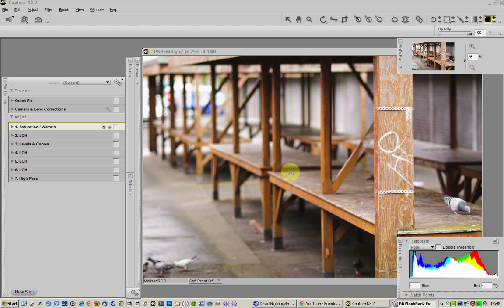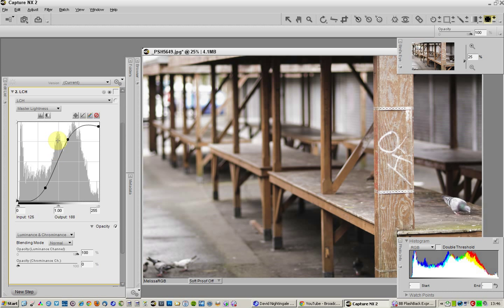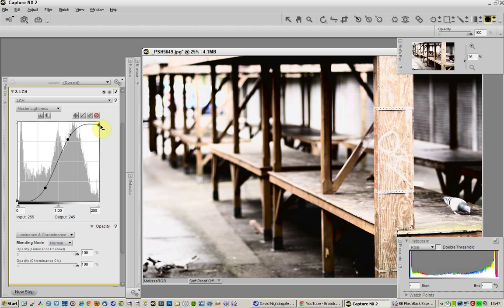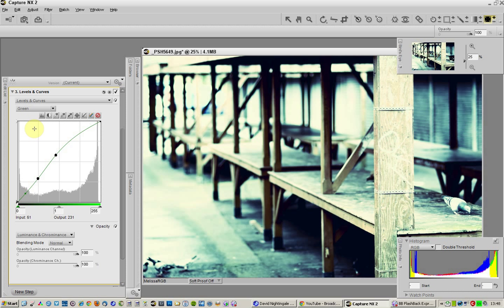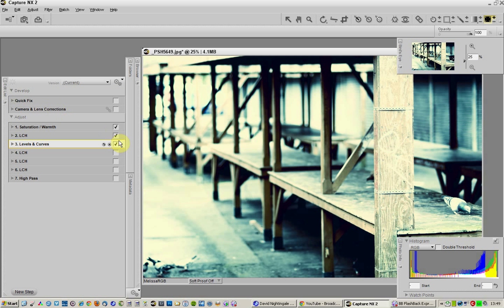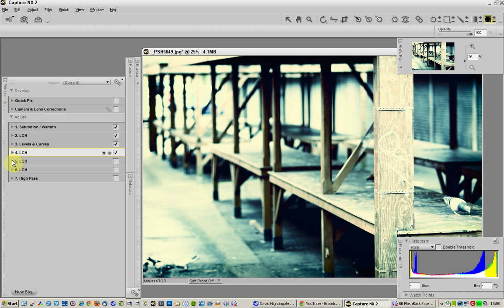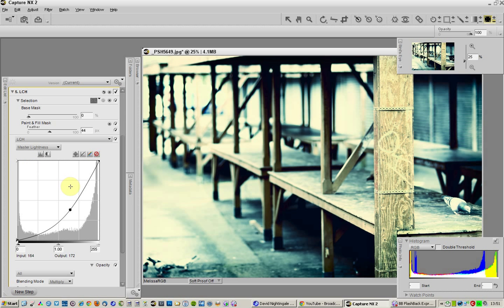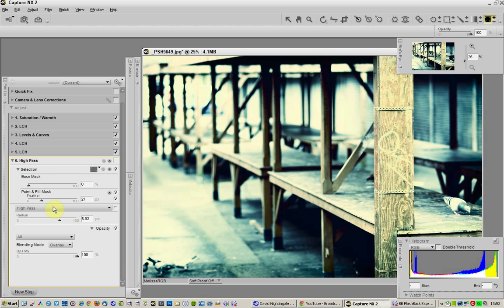Toning using NX2 and adjustment curves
An informative tutorial that illustrates how to duo tone an image using NX2 from Nikon.  The method is quick and an easy to follow step by step guide.